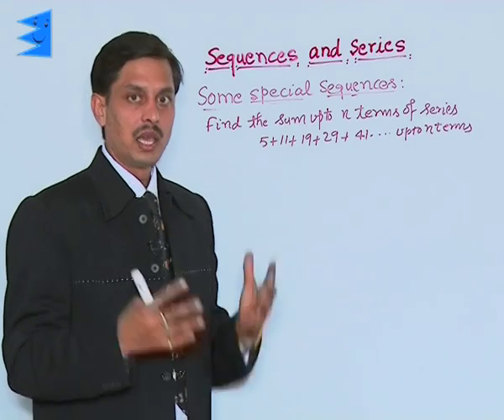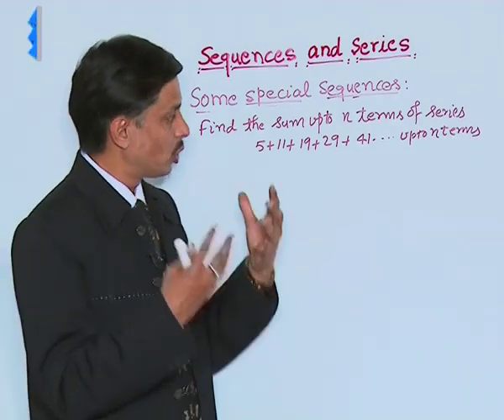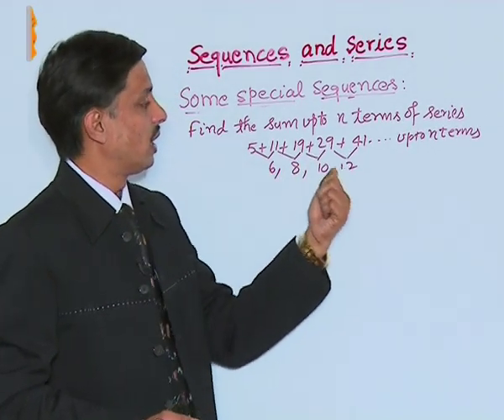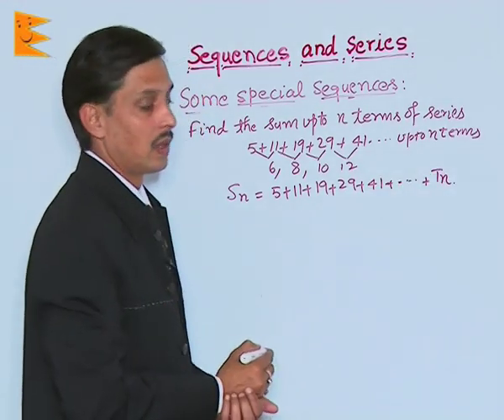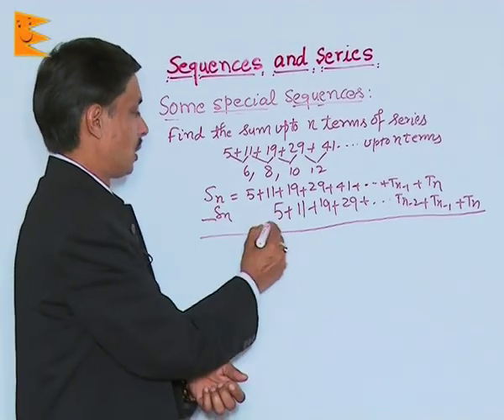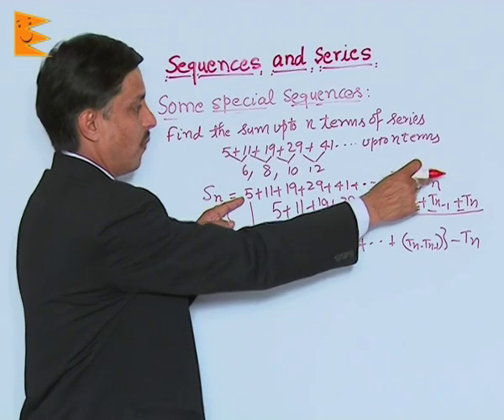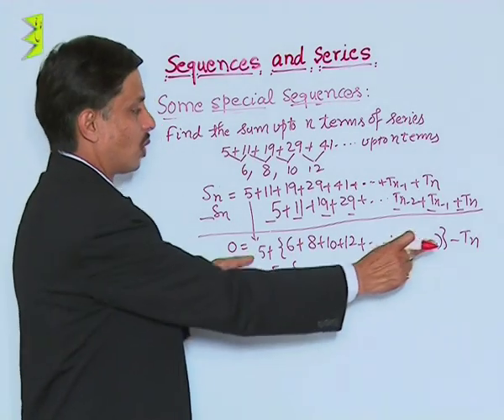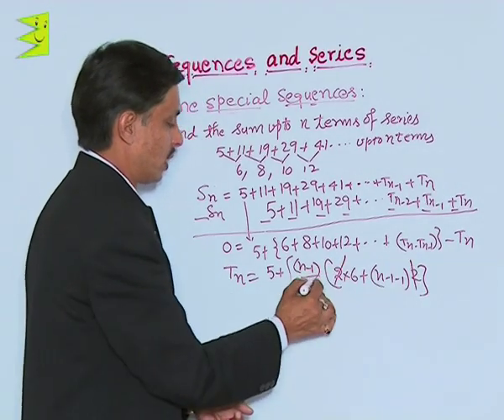CBSE Class 11 Maths Sequences & Series Example-IV |Extraminds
Chapter: Sequences & Series
Topic: Example-IV
Extraminds